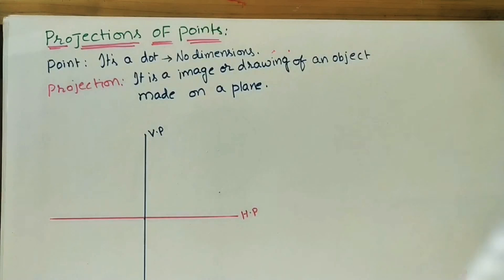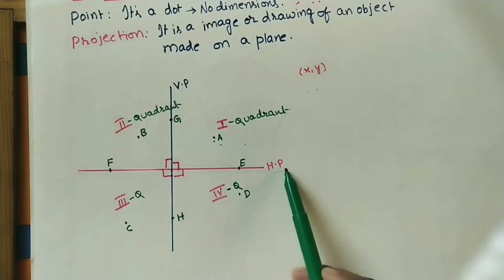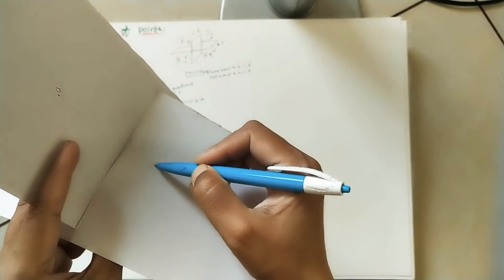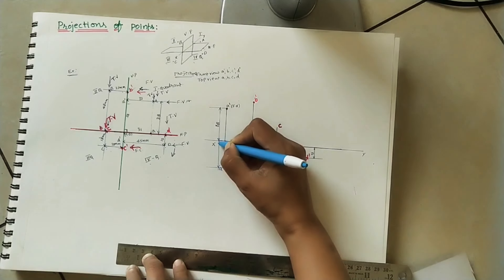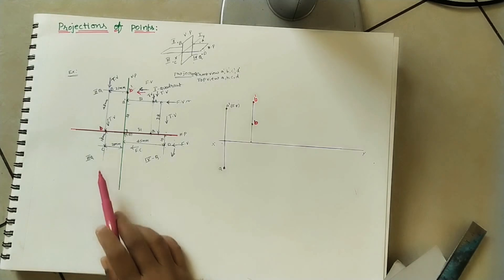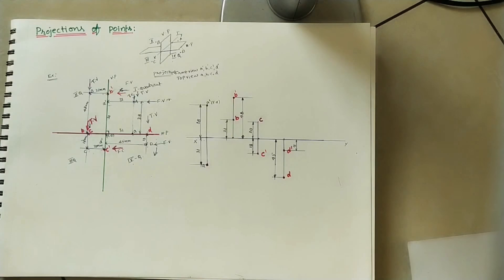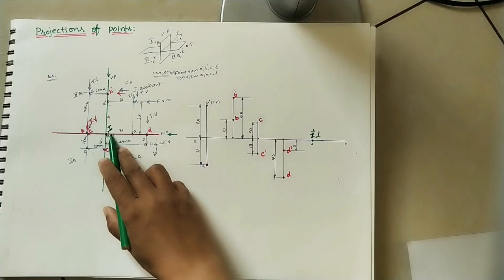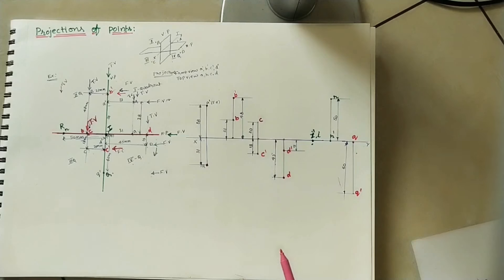Projections Of Points//Engineering Drawing